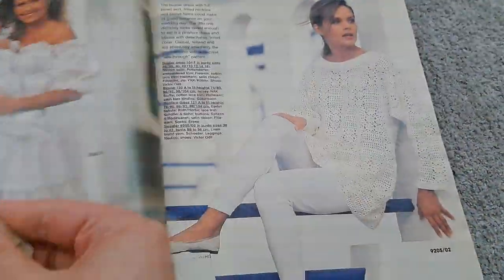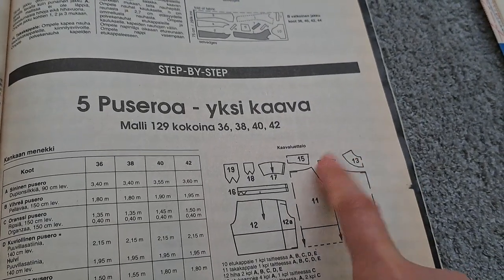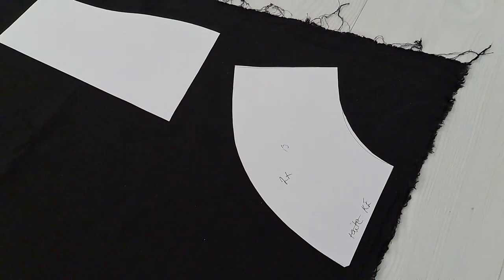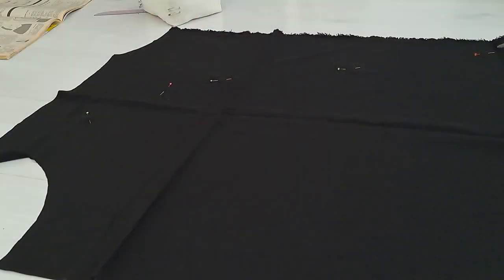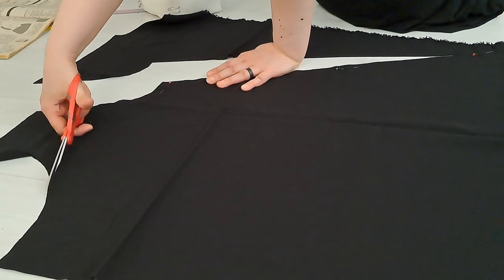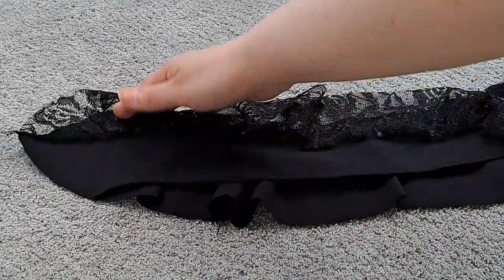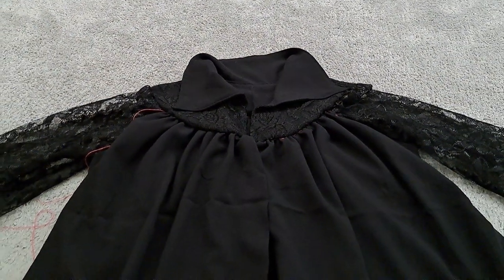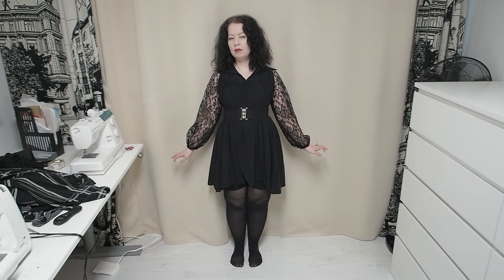Sewing a Dress from 1992 Burda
I wanted to make a dress with a vintage pattern from the nineties. My sister had a subscription for Burda magazine, and I remember this issue arriving. I liked the blue dress even back then, and today, I wanted to show you what happened.

I used a light viscose and a bit of stretchy lace for this dress.